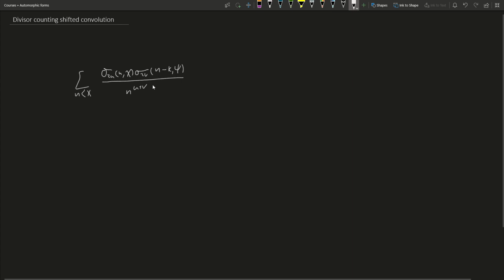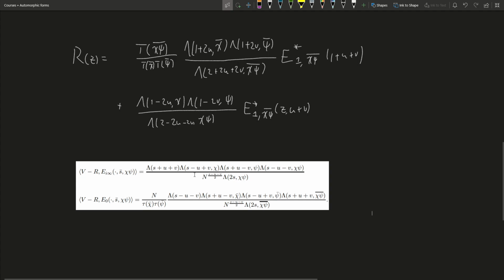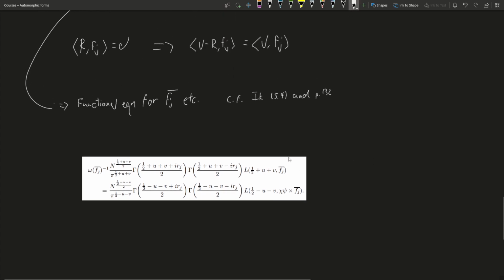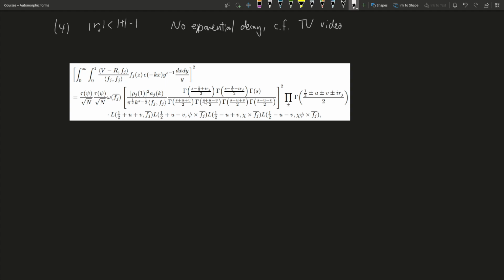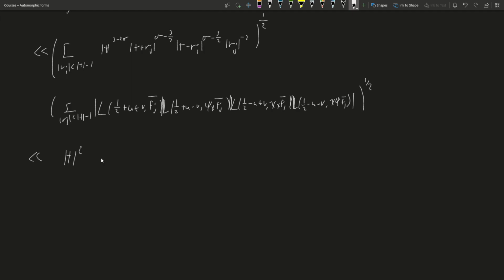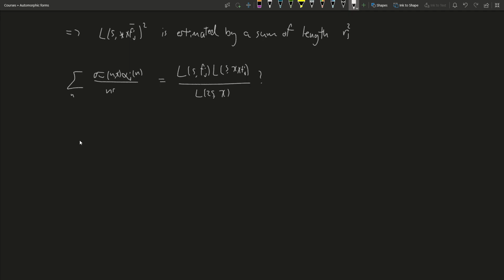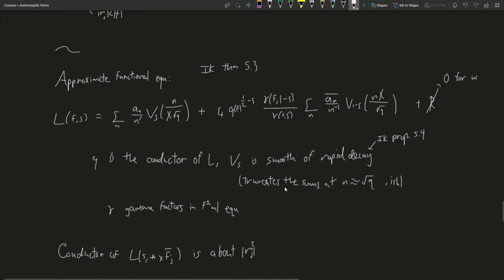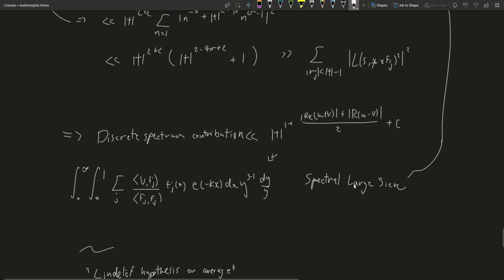Divisor counting shifted convolution III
Has approximate functional equation and spectral large sieve